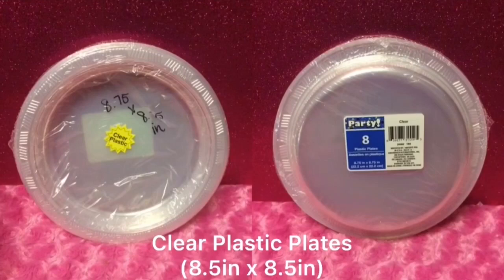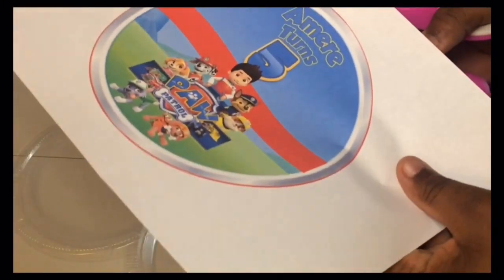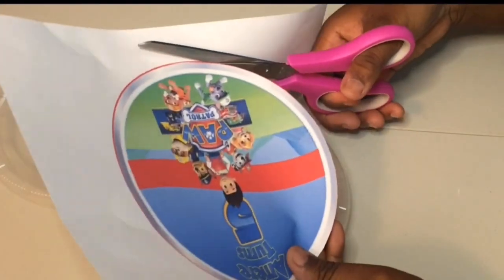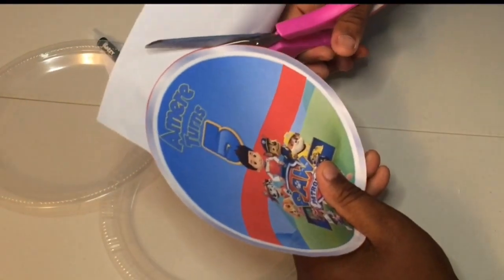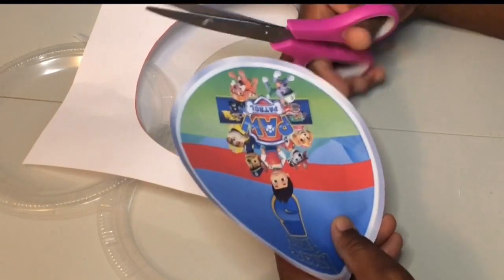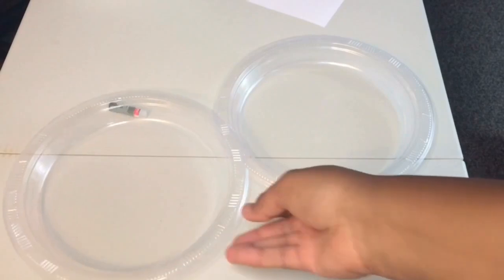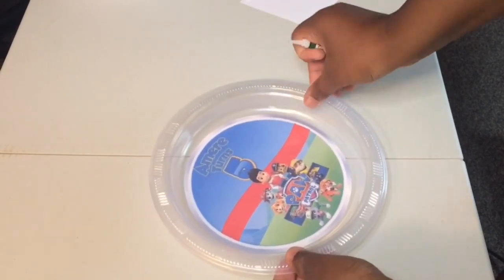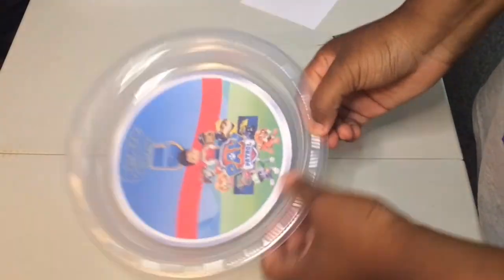Custom Plates With Pictures DIY| Paw Patrol Birthday Party| PART 2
PART 2 In This 2 Part Tutorial You Will Learn How To Create Your VERY Own Customized Template For Decorative Plates That Will Stand Out At Any Occasion As Well As Assemble Your Plates.

Items Used In This Tutorial Were:
Clear Plastic Plates 8.5in x 8.5in (Dollar Tree)
Krazy Glue (Dollar Tree)
Scissors (Any Kind Will Do)